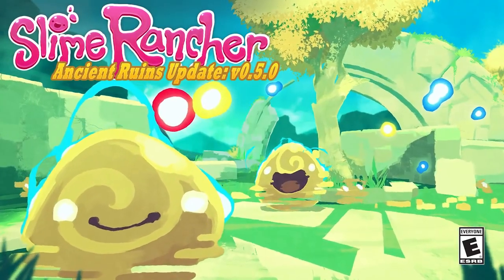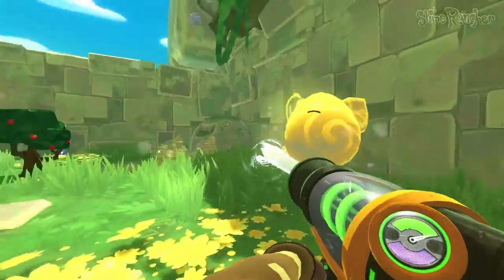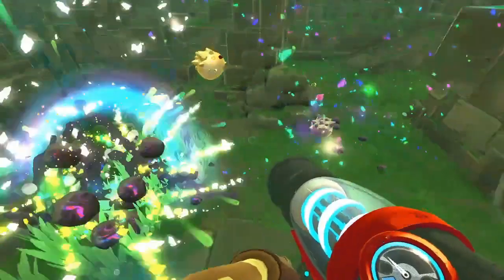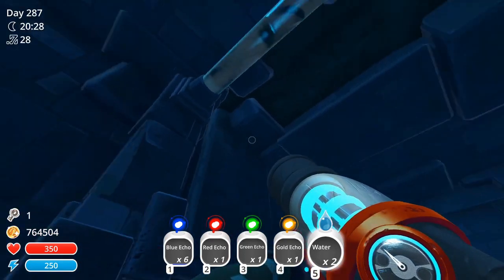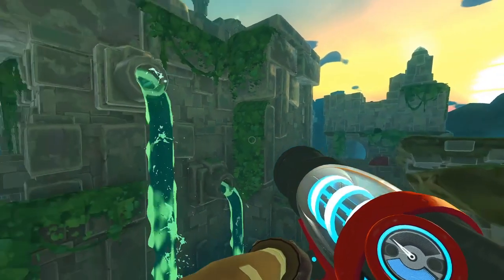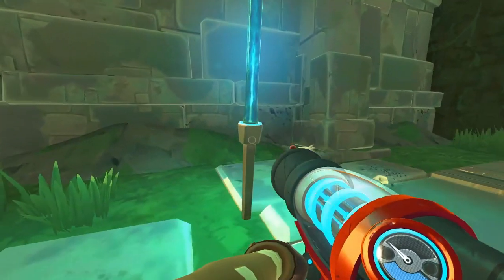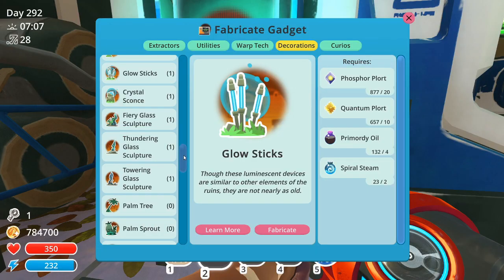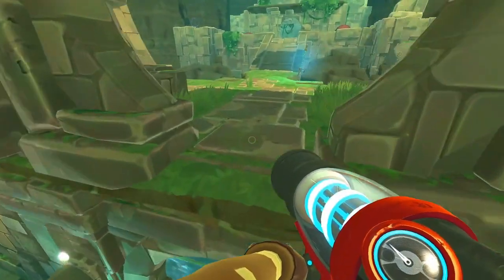Slime Rancher-Ancient Ruins Secrets-PART 1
Let's learn the secrets that's the Ancient Ruins.
Ancient Secrets-Part 1
Desert Secrets-Part 2
Far Far Secrets-Part-3 FINAL